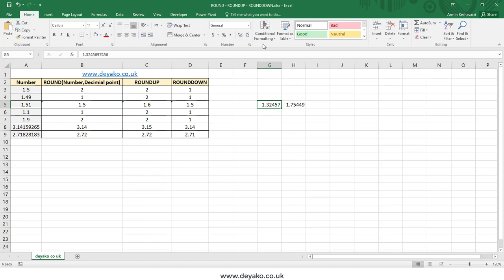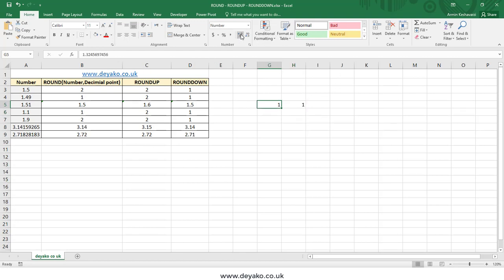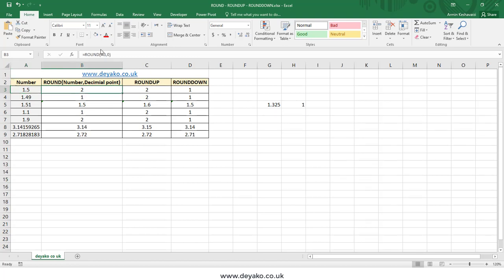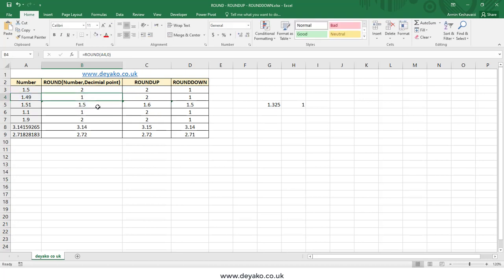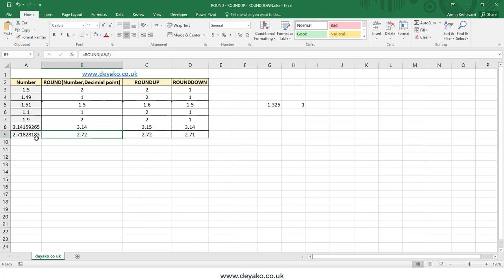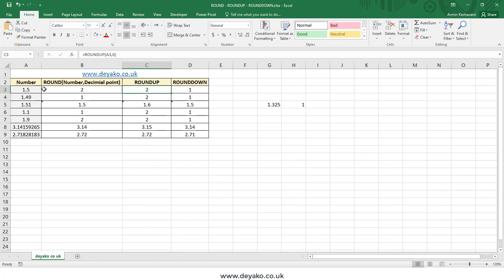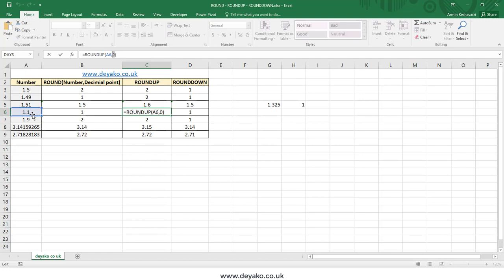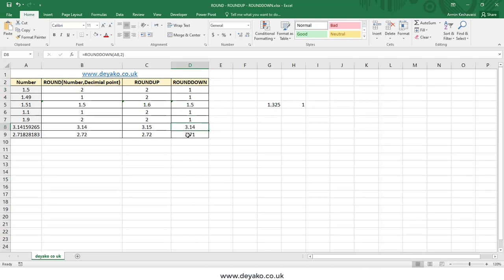ROUND ROUNDUP ROUNDDOWN functions in Excel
These functions will convert a decimal number into an integer or another decimal number with desired decimal point